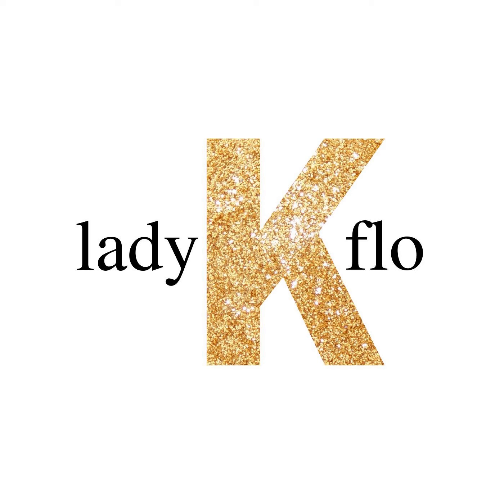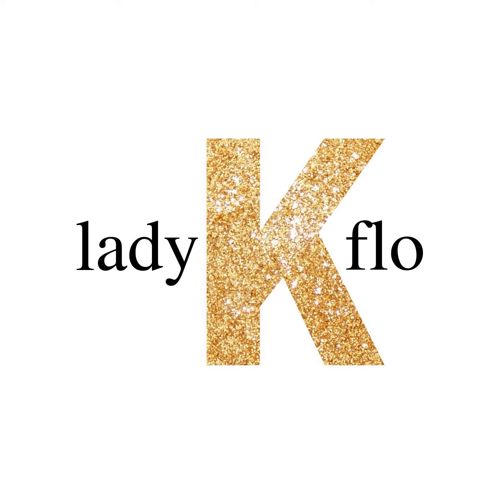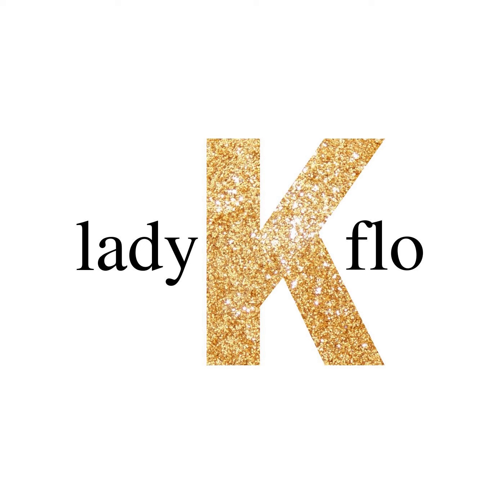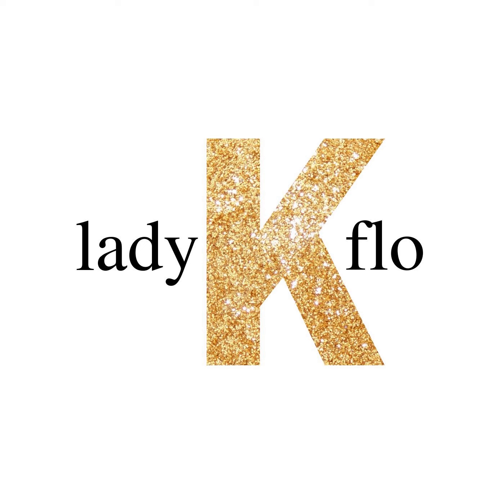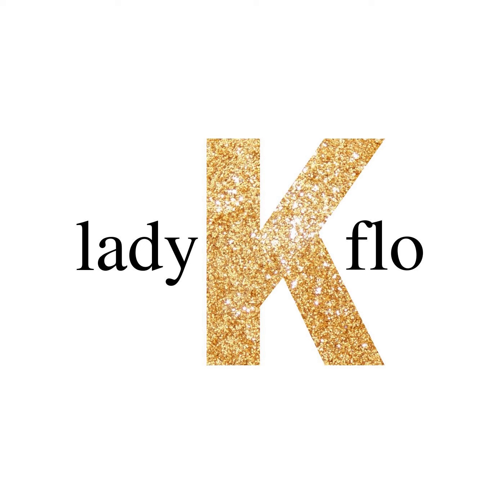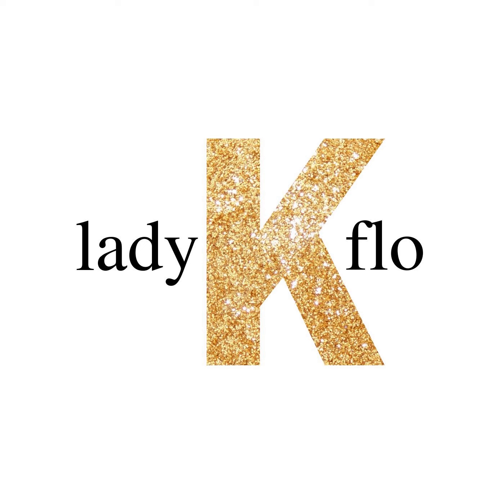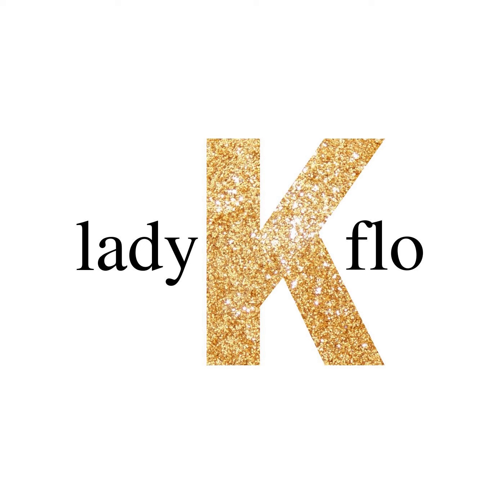The Undercliff - Podcast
Foreboding waves crash The Undercliff painting. This makes literal and figurative sense. After all, Richard Parkes Bonington painted it one month before dying. He was twenty five years old with TB. It was 1828 and tuberculosis was known as the “robber of youth” at the time. That’s because TB fatalities were especially high among young people. In fact, Bonington and John Keats, the poet, were two particularly talented victims of it that year.